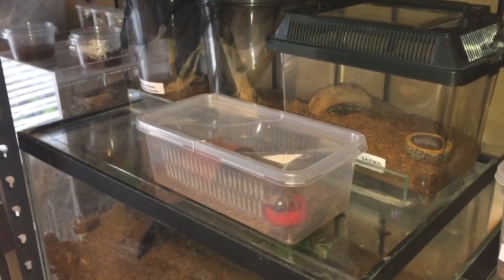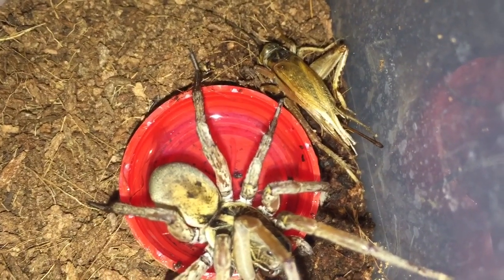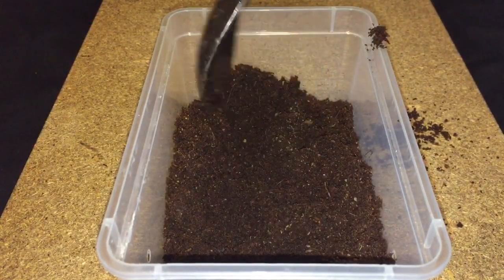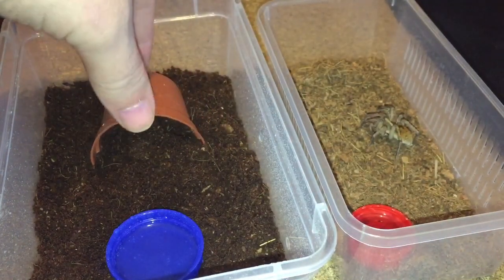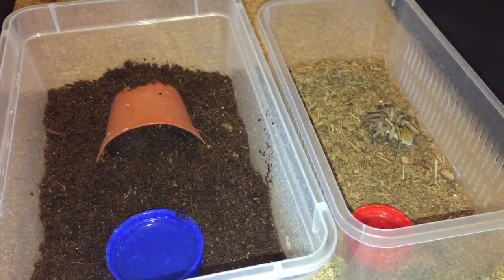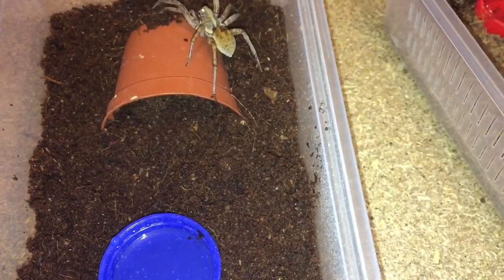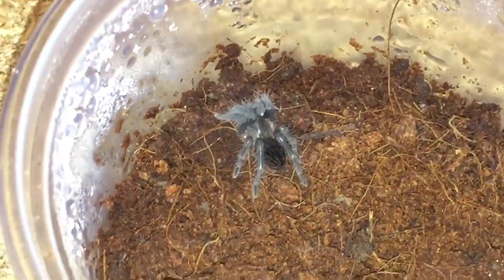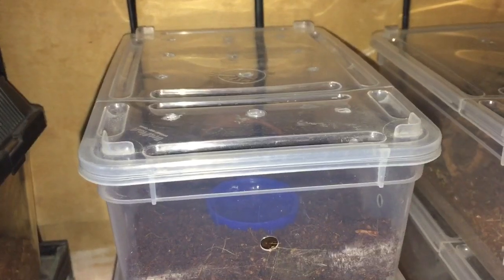Rehousing My Hogna Sp Miami Wolf 🕷Spider 🕷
Hogna is a genus of wolf spiders with more than 200 described species. It is found on all continents except antarctica.